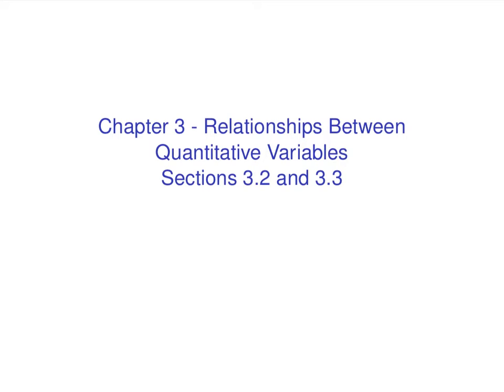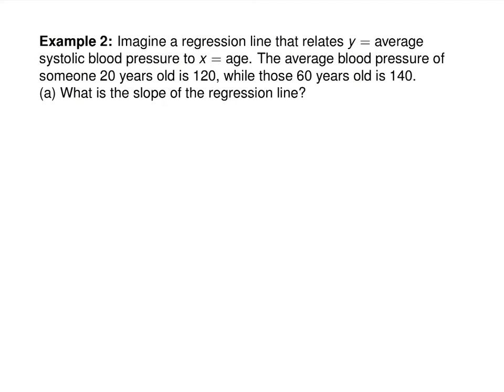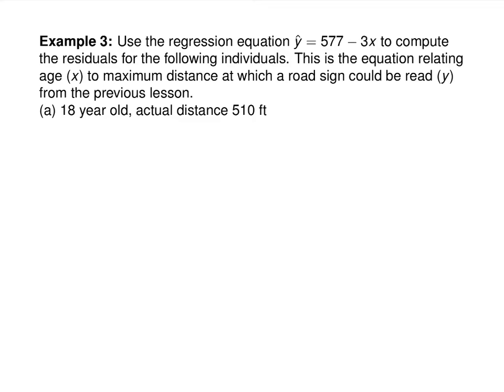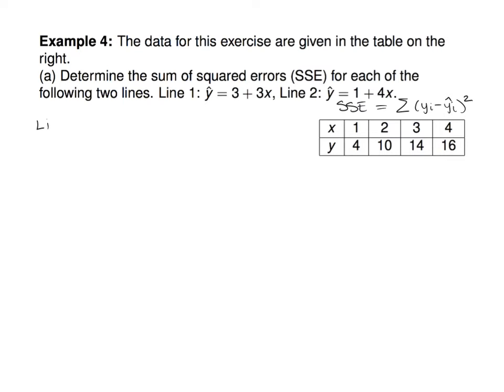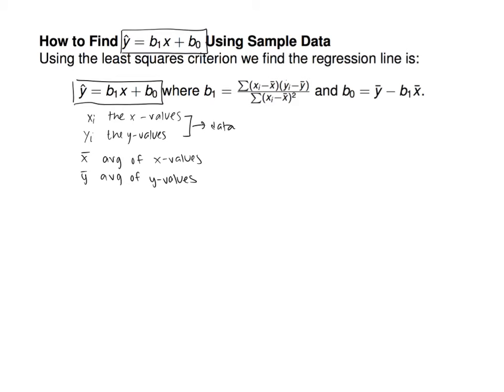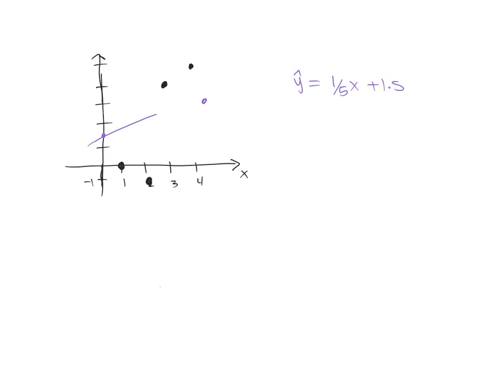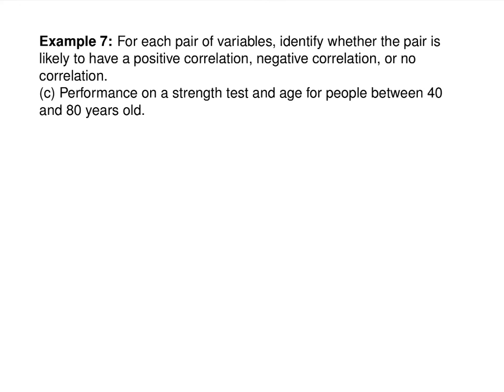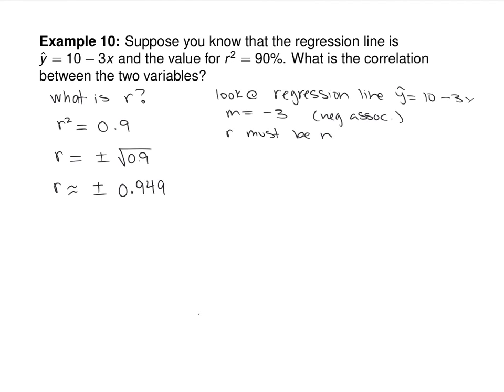3 2 to 3 3 Distance Lecture